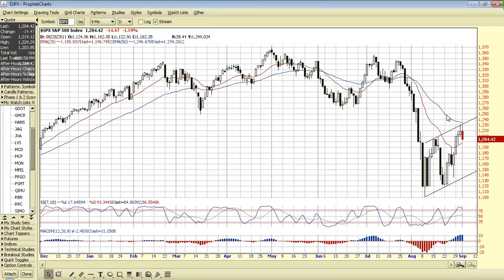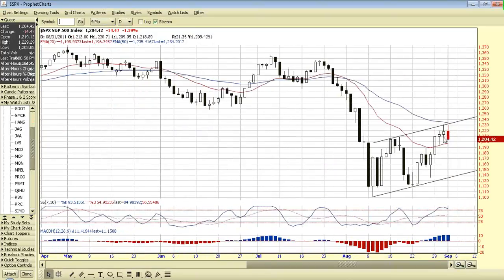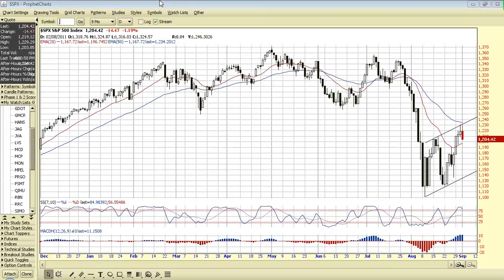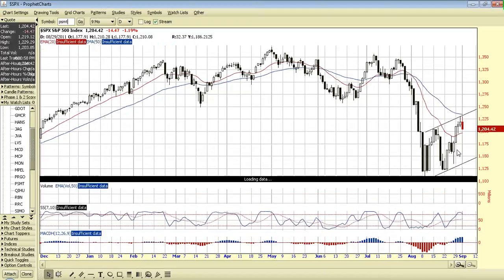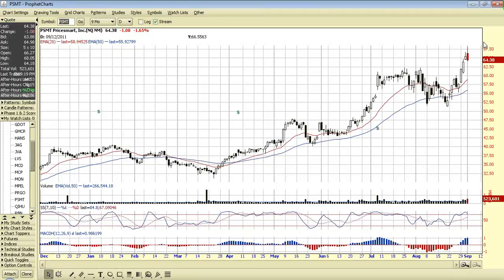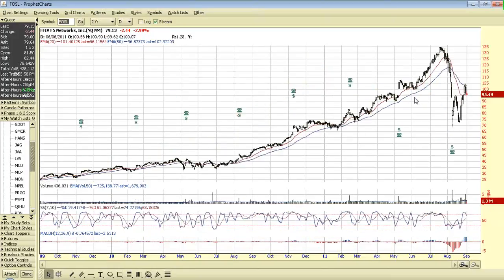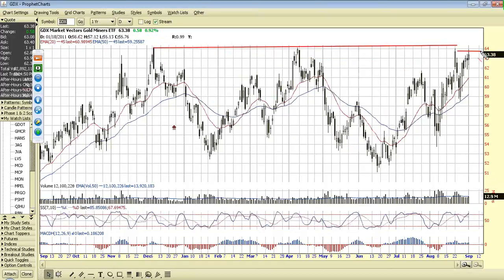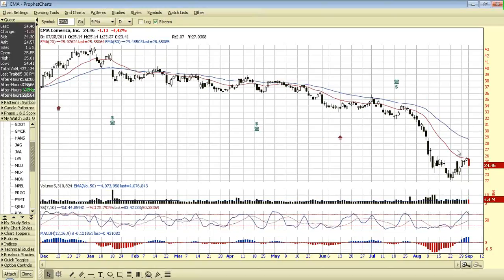Stock Market Recap 9-1-11